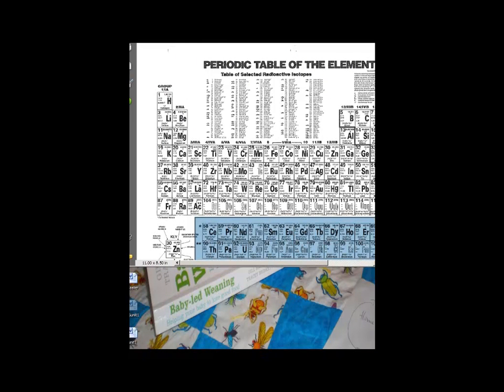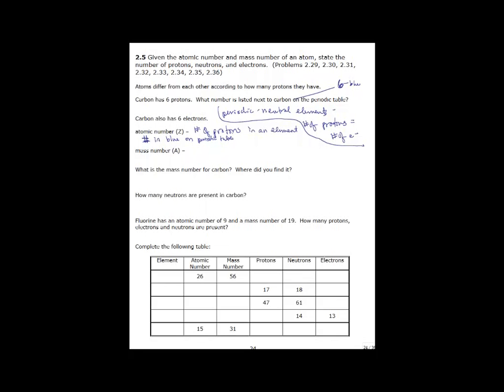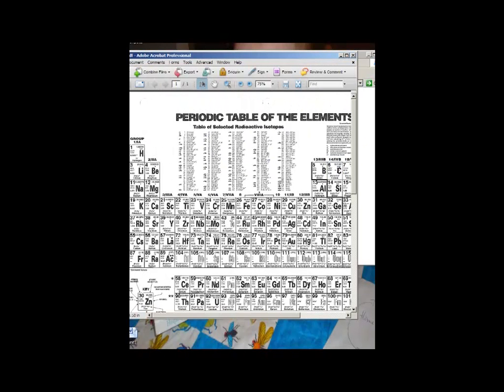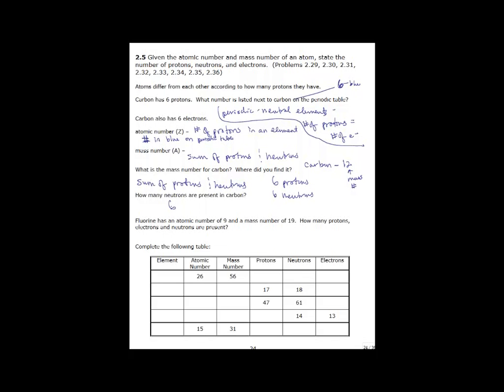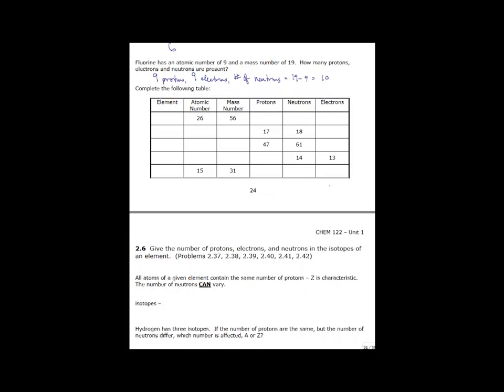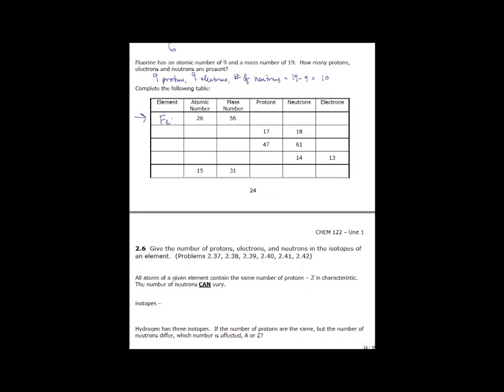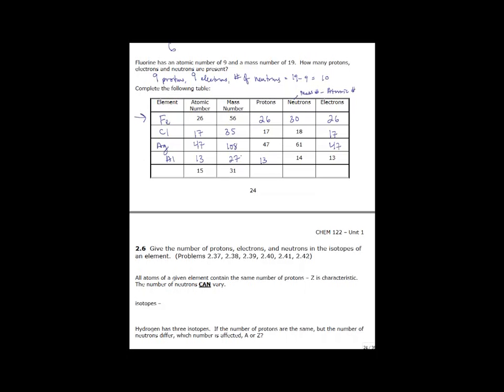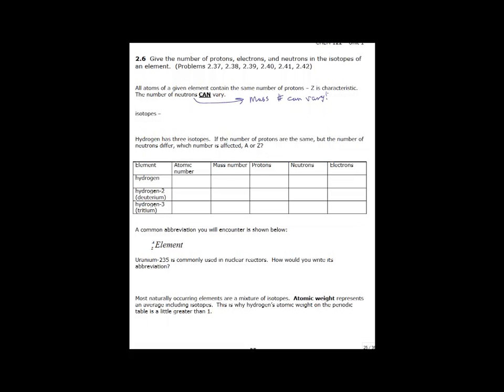Unit 1 Pages 24 25 Web 1024x768 20100710 12 24 02PM